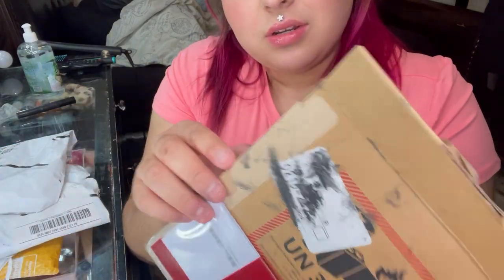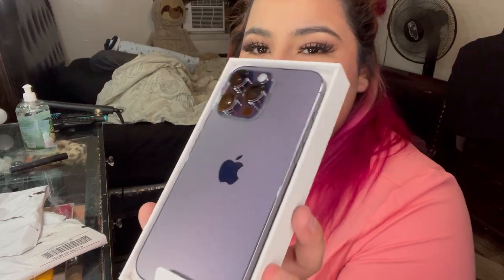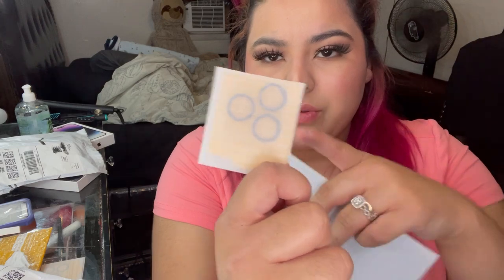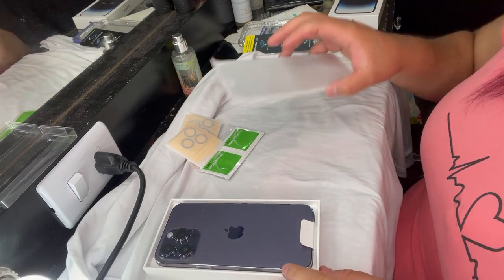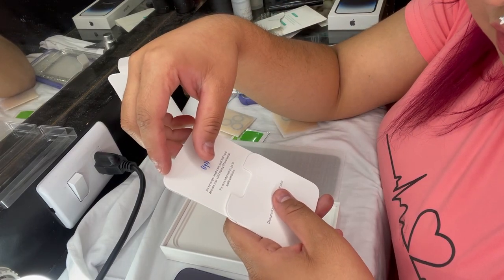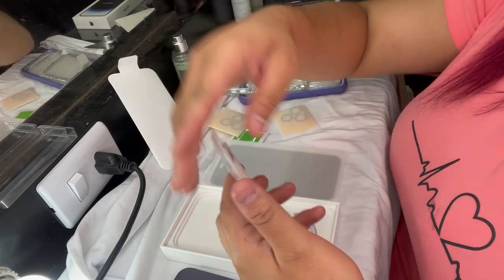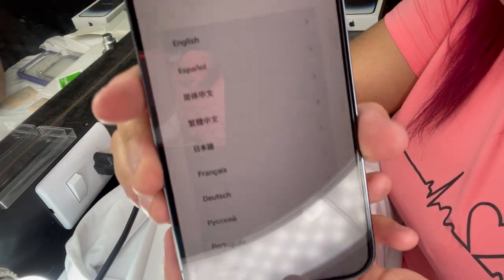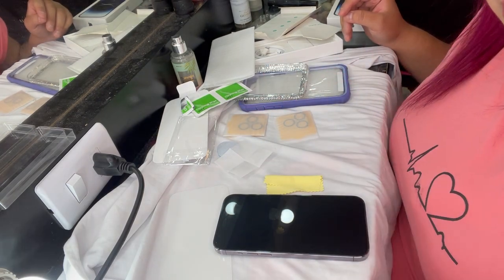Unbox my iPhone 14 pro max with me/ + Accessories 😊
Hey 👋🏻 guys come and unbox my phone with me 😊 I struggled a bit but not that bad.

Links will be down 👇🏻

iPhone 14 Pro Max Glitter Case for Women Girls 3D Bling Sparkle Case Luxury Shiny Cute Crystal Rhinestone Diamond Cover Case for iPhone 14 Pro Max

i-Blason Ares for iPhone 14 Pro Max Case 6.7 inch (2022), Full-Body Clear Rugged Bumper Case with Built-in Screen Protector (Mauve)

Provacy screen protector
Pehael [2+2 Pack] iPhone 14 Pro...